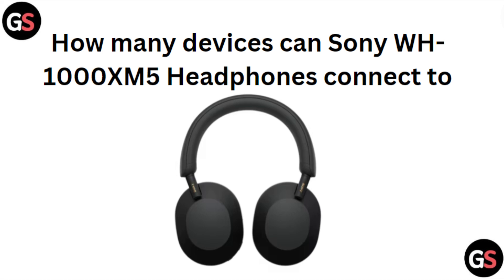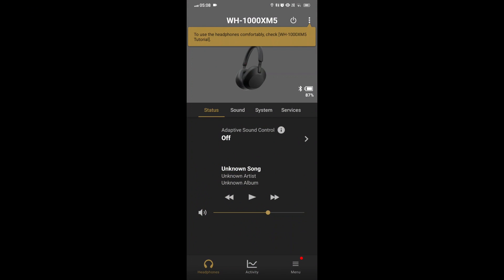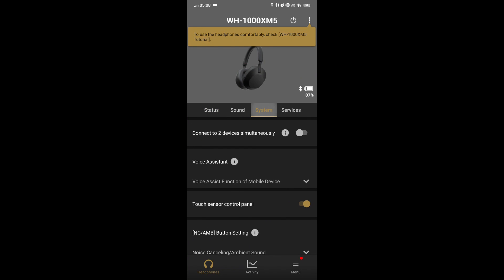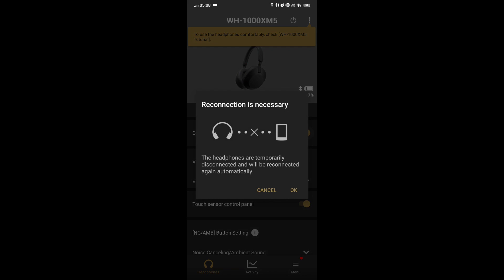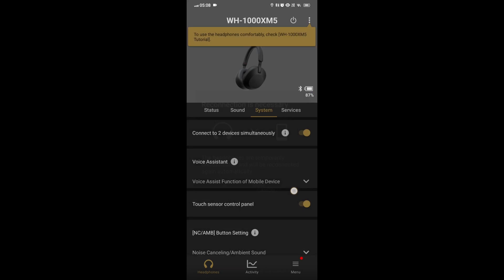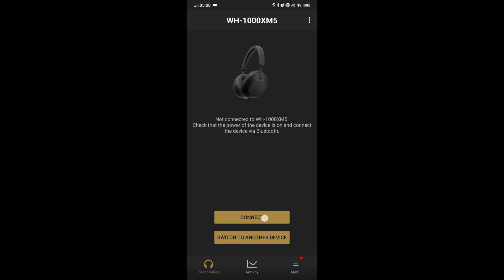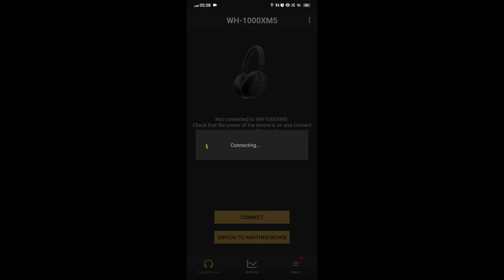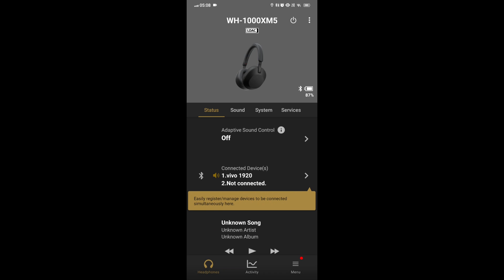How Many Devices Can Sony Wh-1000XM5 Headphones Connect To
In This Video, We Explore The Connectivity Capabilities Of The Sony Wh-1000xm5 Headphones. Discover How Many Devices These Advanced Headphones Can Connect To Simultaneously, And Learn About The Seamless Switching Features That Enhance Your Listening Experience. The Specifications And Practical Applications Of This Cutting-Edge Audio Technology.